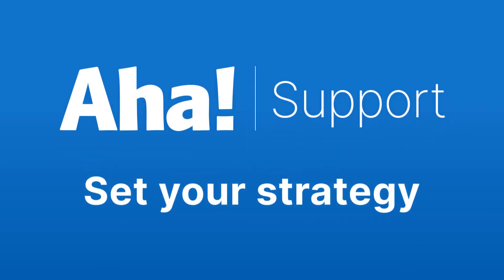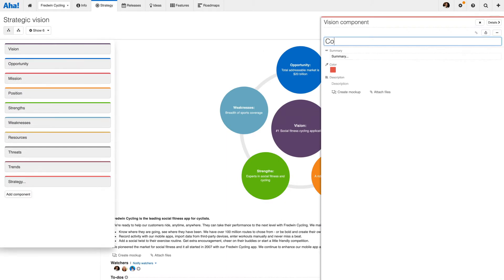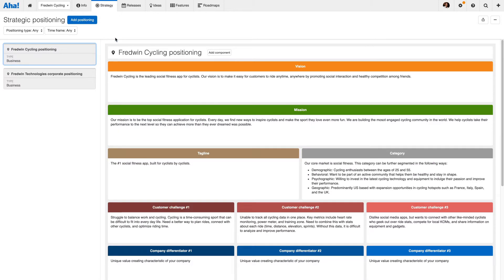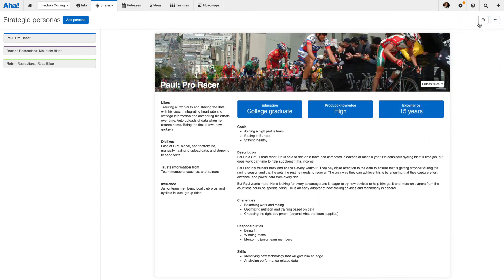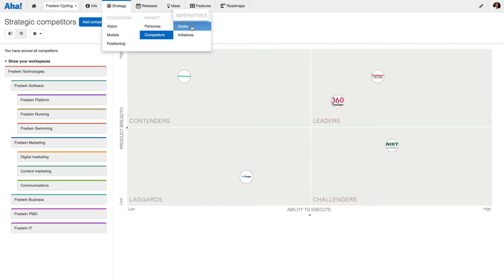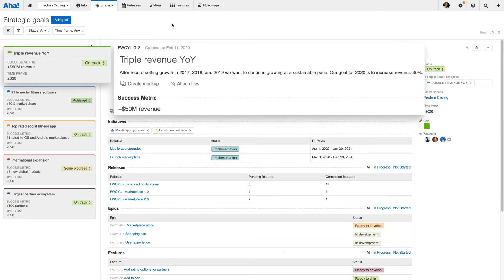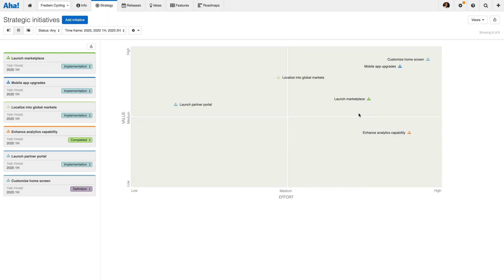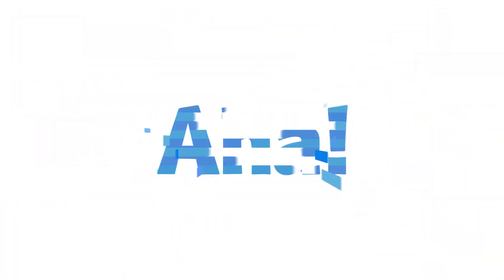Aha! Roadmaps | Strategy overview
This video shows you how to set up strategy in Aha! — including defining your vision, goals, and initiatives.

You need to know where you are going in order to get there. Aha! helps you tie your strategy to the actual work.

Additional resources:

Getting started with Aha!